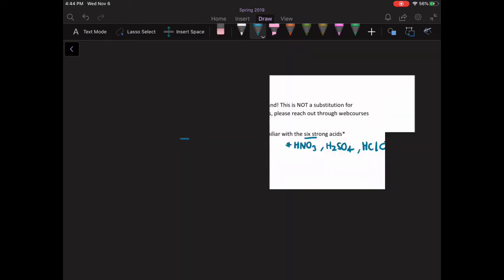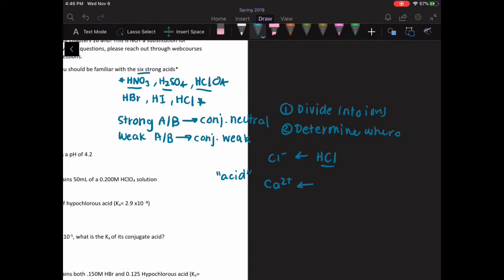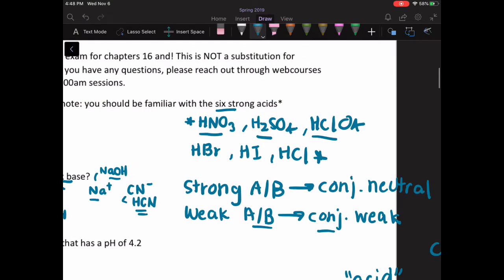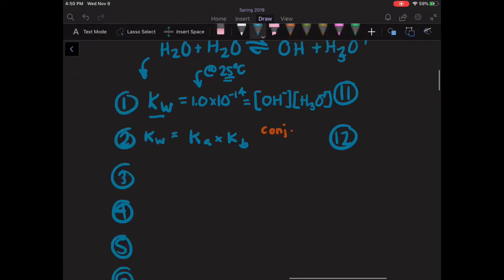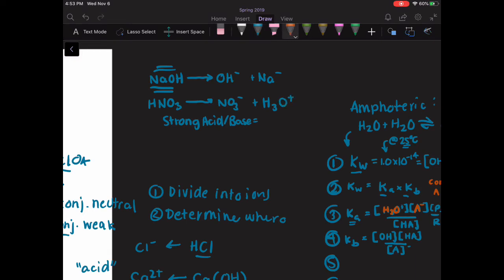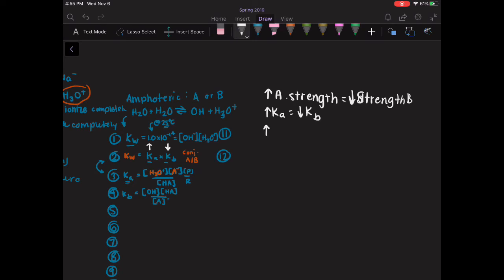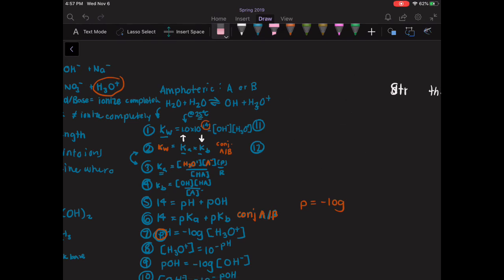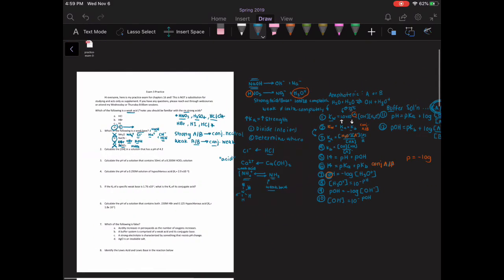Practice Exam 3 Part 1